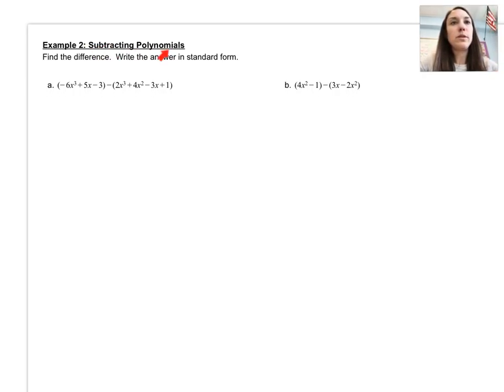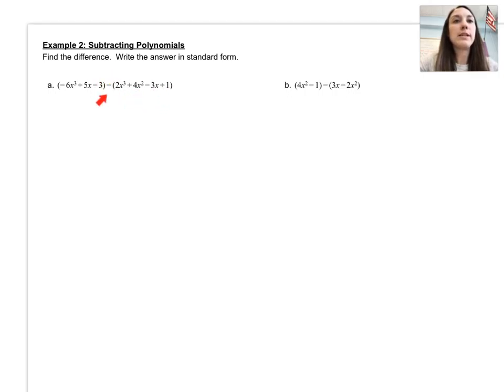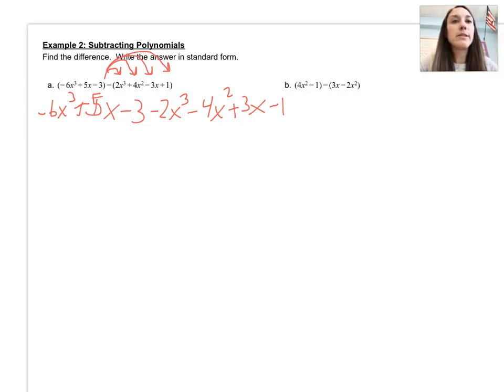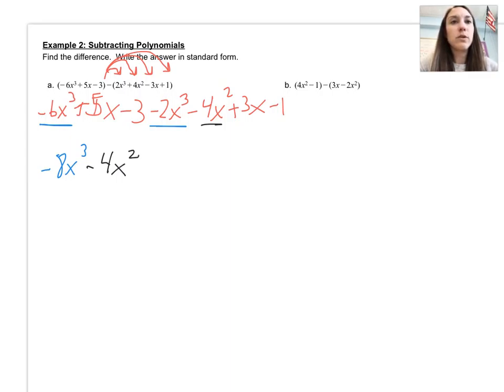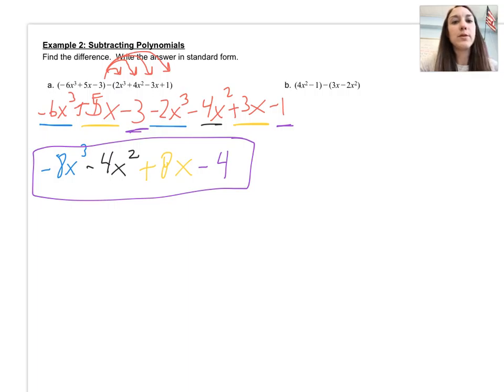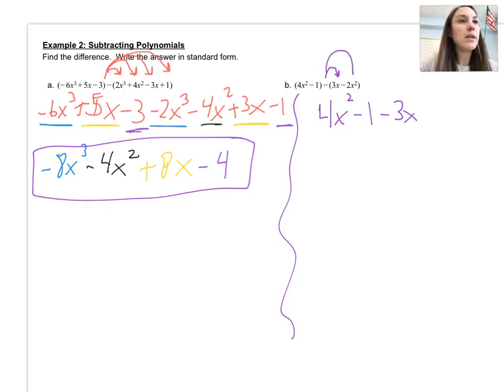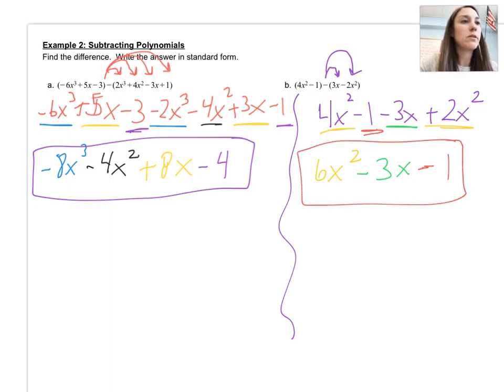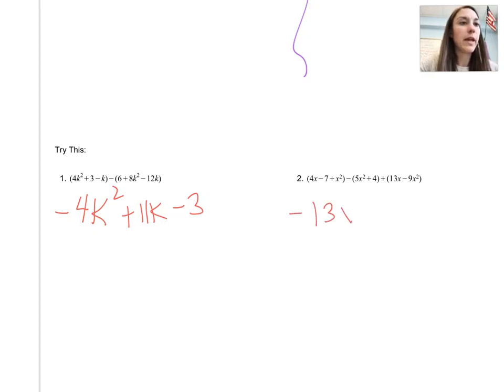1.6 ex. 2